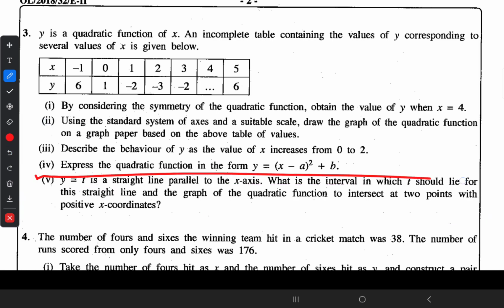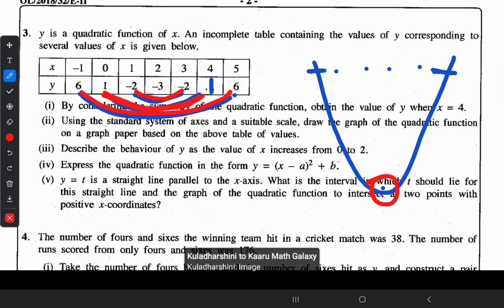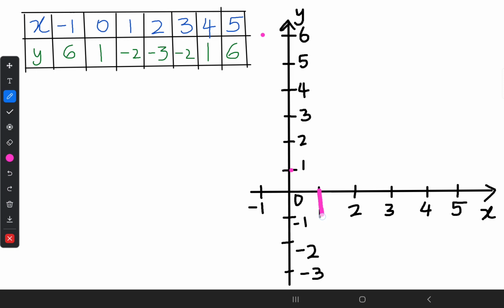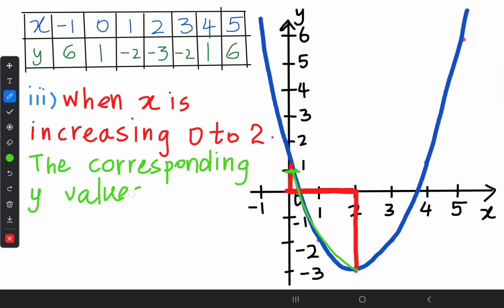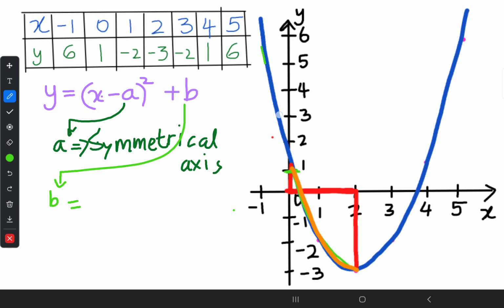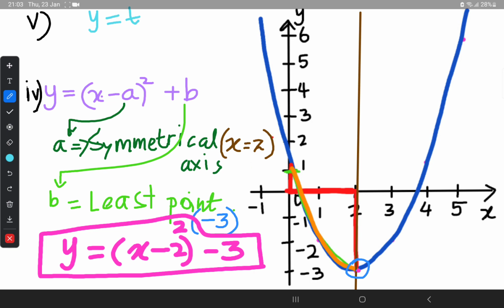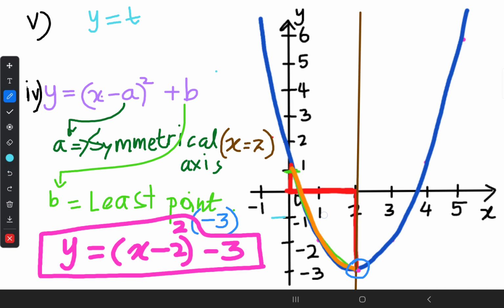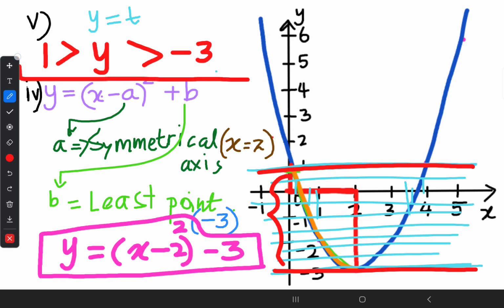Graph 📉📊|《 2018 GCE Ol maths Past Paper| Parabola | Parabolic function | Quadratic function